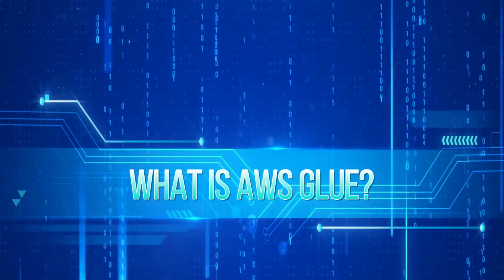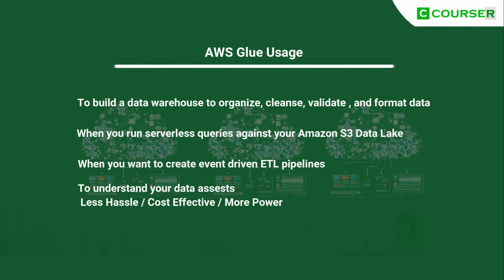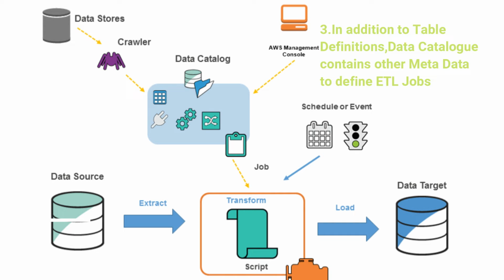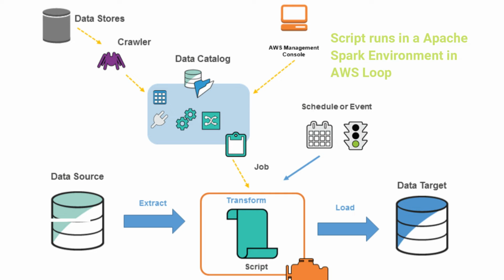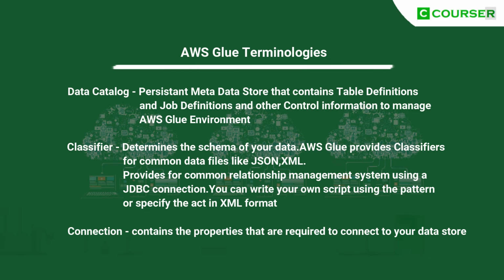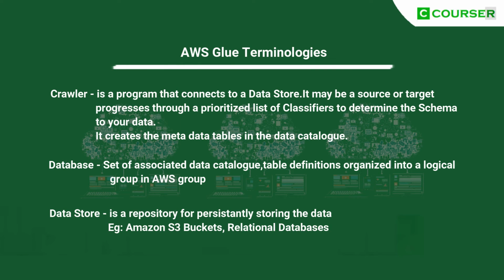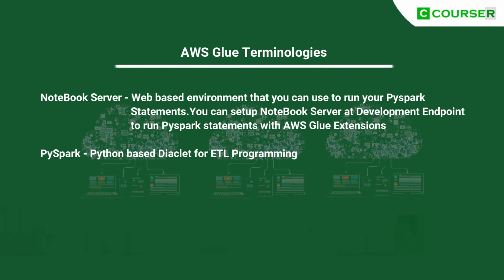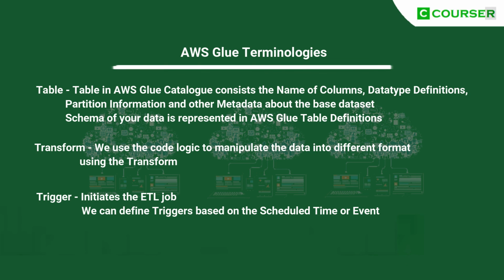2.4.AWS GLUE ETL | AWS Solutions Architect Associate Level | Courser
Courser - 🔥 India's #1 Certified Course Provider 🔥
I.92% of students placed
II.1,000+ courses every month
III.3,00,000+ careers improvised

Get your course with 100% Placement Assistance | 12 Months No Cost EMI

100% Guaranteed Job
Get 50% Money Back - If you are not placed within 6 month graduation
1. This is a 4 Week Instructor-led Online Course.
2. The course consists of 30 hours of online classes, 30 hours of assignment, 20 hours of project
3. Choose ur favourite course either Online or Offline
4. Get Interactive classes from the industry experts
5. Get 100% hands-on training on all Live Tools
6. 24/7 Mentor Support from Industry Experts
7. Access to cloud labs for real-time projects
8. Industry recognized certification
9. Access to Cutting Edge Tools and Real Time Applications

Get Free Interview Ready Training
I. Resume Building
II. Mock Interviews
III. Career Counselling
IV. Interview Preparation
This Courser video on Cloud Computing talks about the features and benefits of Cloud Computing. It shows how AWS Glue is used efficiently in business. The topics that we will cover in this session are as follows:
· AWS Glue Concepts
· AWS Glue Benefits
· AWS Glue Usage
· AWS Glue Terminologies

AWS Architect Certification Training from Courser is designed to provide in-depth knowledge about Amazon AWS architectural principles and its components. The sessions will be conducted by Industry practitioners who will train you to leverage AWS services to make the AWS cloud infrastructure scalable, reliable, and highly available. This course is completely aligned to AWS Architect Certification - Associate Level exam conducted by Amazon Web Services.

During this AWS Architect Online training, you'll learn:
1. AWS Architecture and different models of Cloud Computing
2. Compute Services: Amazon EC2, Auto Scaling, and Load Balancing, AWS Lambda
3. Amazon Storage Services: EBS, S3 AWS, Glacier, CloudFront, Storage Gateway
4. Database Services: RDS, DynamoDB, ElastiCache, RedShift
5. Security and Identity Services: IAM, KMS
6. Networking Services: Amazon VPC, Route 53, Direct Connect
7. Management Tools: CloudTrail, CloudWatch, CloudFormation
8. Application Services: SES, SNS, SQS
Course Objectives

On completion of the AWS Architect Certification Training, the learner will be able to:
1. Design and deploy scalable, highly available, and fault-tolerant systems on AWS
2. Understand the lift and shift of an existing on-premises application to AWS
3. Ingress and egress of data to and from AWS
4. Identifying appropriate use of AWS architectural best practices
5. Estimating AWS costs and identifying cost control mechanisms
Pre-requisites

There are no specific prerequisites for this course. Any Professional or Freshers who has an understanding of IT Service Management can join this training. There is no programming knowledge needed and no prior AWS experience required.